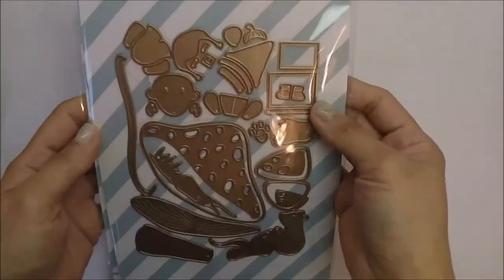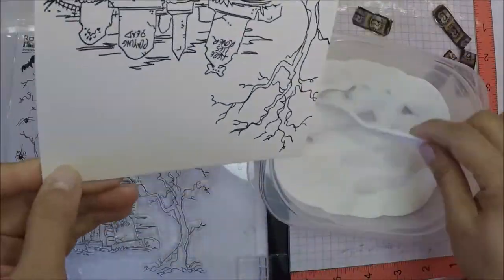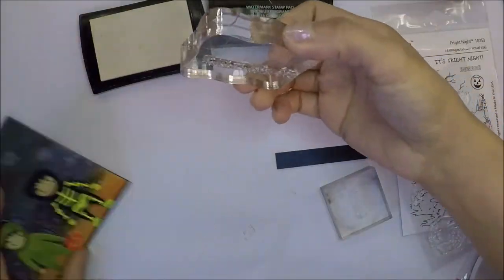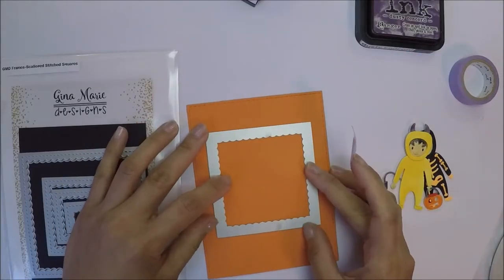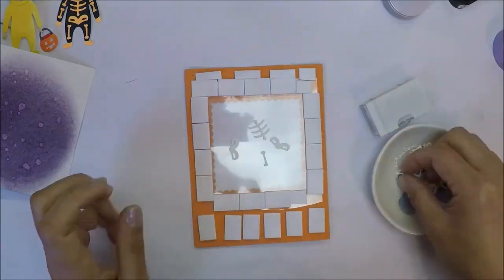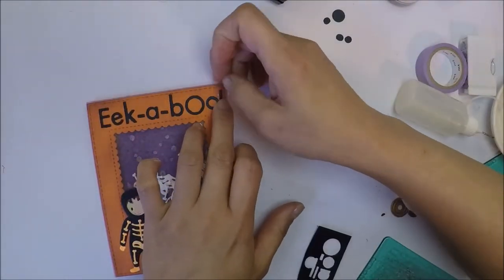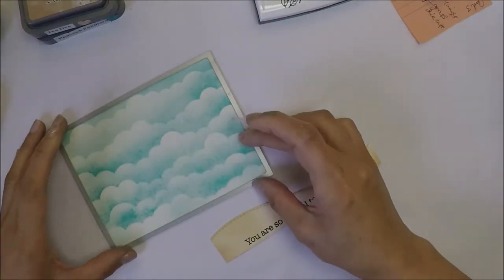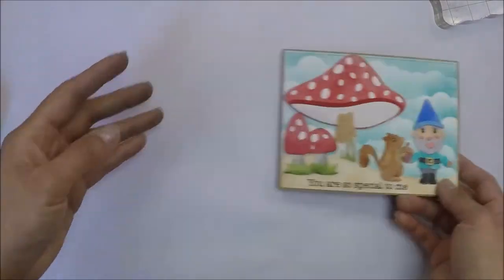Spellbinders Die Hard Kit Of The Month | 3 Cards 1 Kit Collaboration With Cherryl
Happy Monday Friends! I have 3 cards 1 die kit collaboration with my crafty bff Cherryl Sabado today I hope you like it.